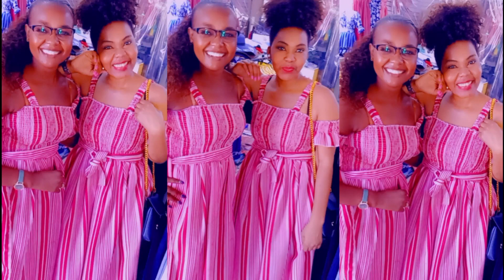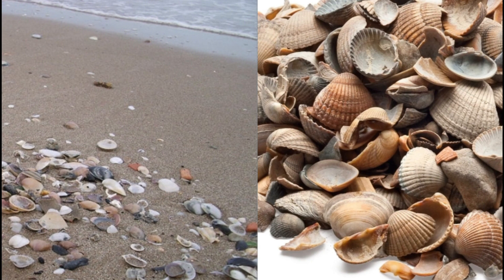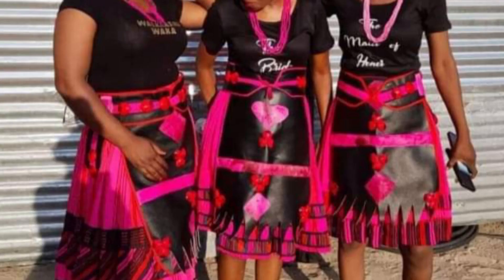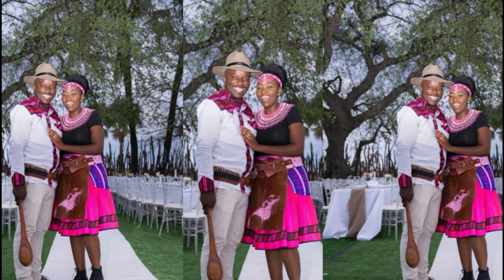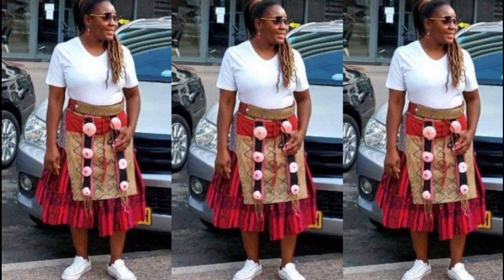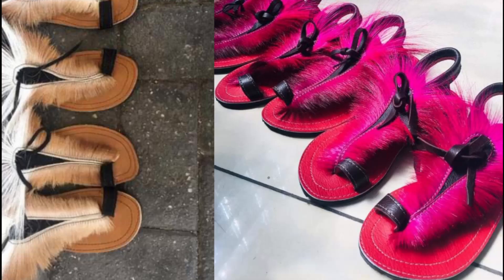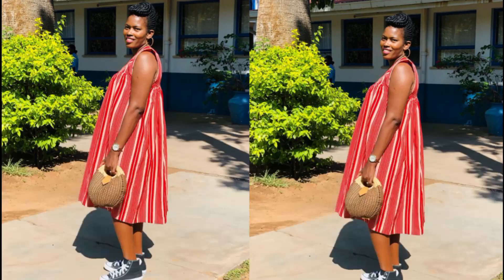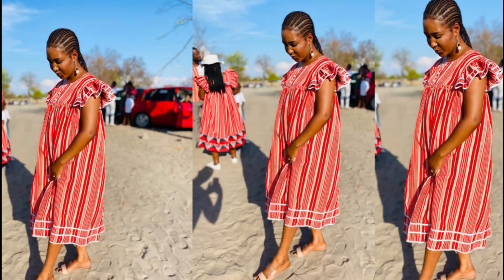Cultural clothes namibia traditional attire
Traditional dress @AbiatalEnglish watch this video to check out different design of my oshiwambo traditional dress, followme @